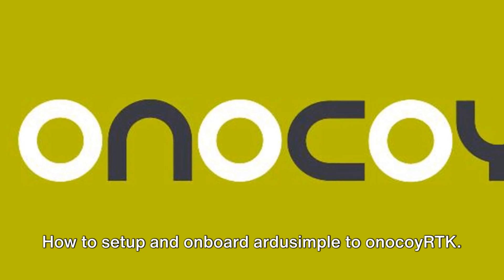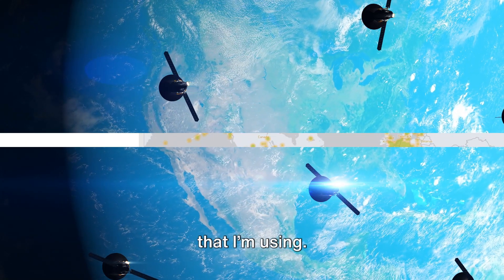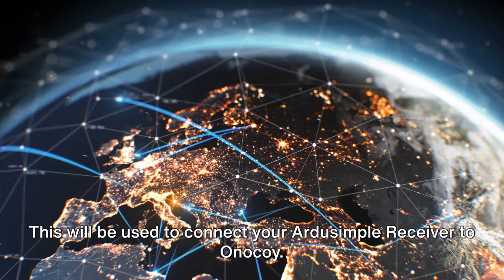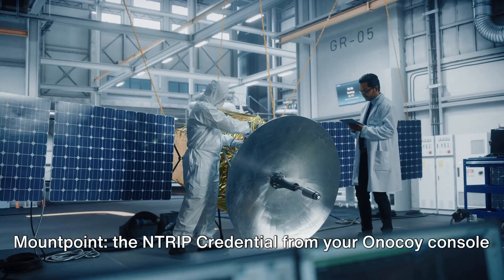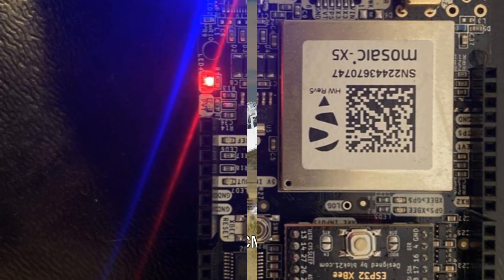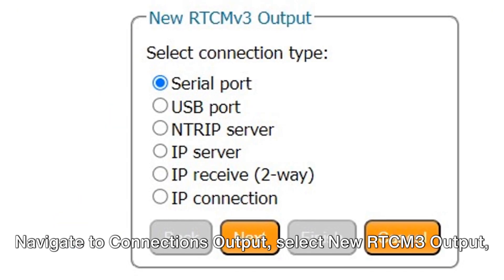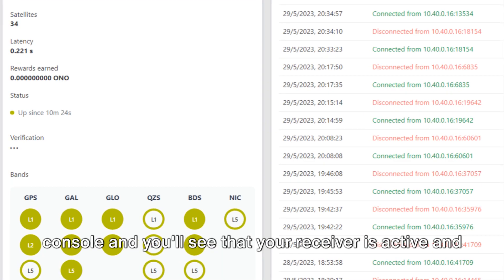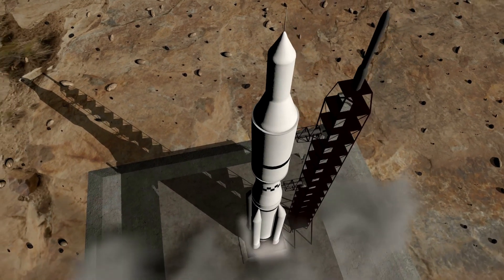How to Setup and Onboard Ardusimple to Onocoy and Dual Mining Geodnet with splitter!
The setup I'm using for dual mining (as shown in the cover image) is:
2) Geodnet Hyfix Triple-Band

For Europe or nearby countries I recommend the Official reseller Freshminers and you can use the coupon ILCAPOFOX for a €50 discount!

If you find this configuration too complicated (or takes too long) then I advise you to buy the Plug&Play NTRIP-X for join Onocoy.